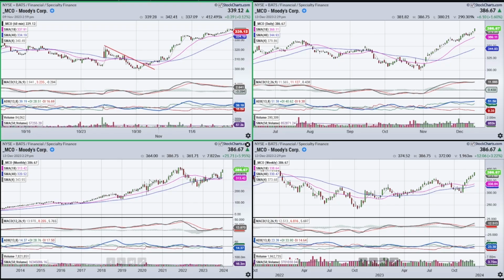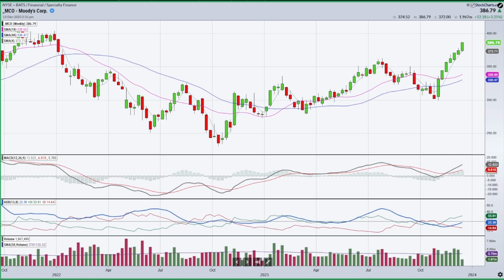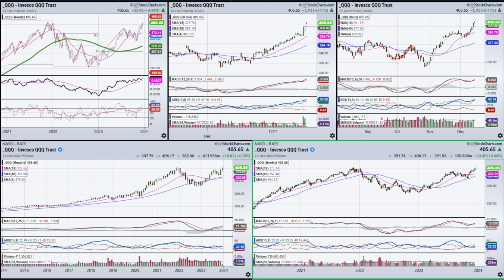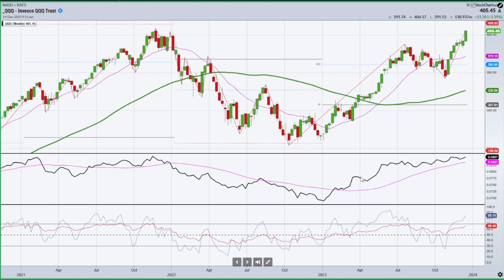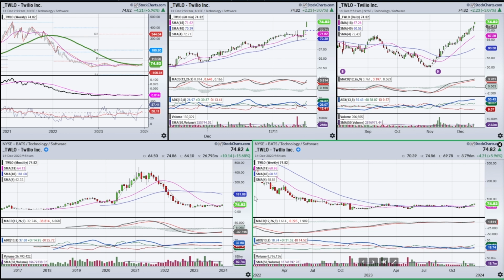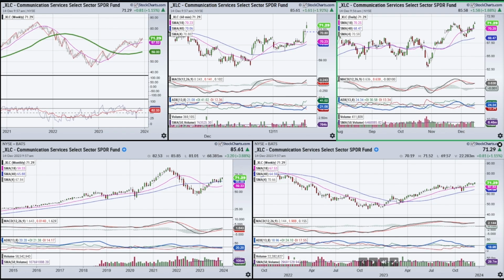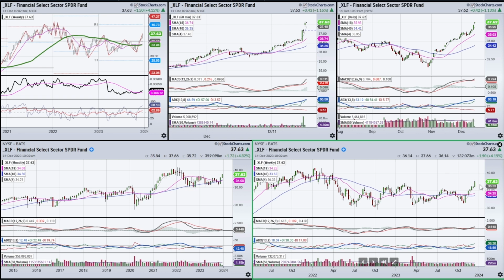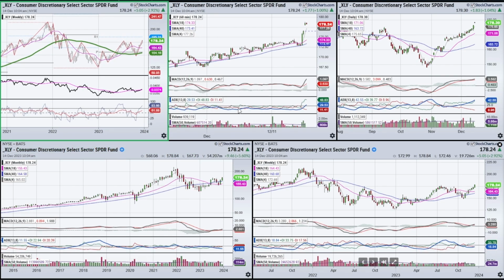Find Aggressive Entry Opportunities & Tradeable Trends with Multi-Timeframes | Stock Talk (12.14.23)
Joe Rabil of Rabil Stock Research explains how to use multiple timeframes to help when getting an aggressive entry in a stock. He starts by explaining the tradeable trend and then shows how an aggressive opportunity develops. To close out the show he analyzes the symbol requests that came through for the week.

00:00 Intro
02:19 Trading Lesson: Aggressive Entries
10:27 Book Sale
10:51 Lesson Follow Up QQQ Trust (QQQ)
13:24 Russell 2000 ETF (IWM)
15:47 Twilio (TWLO), Crowdstrike (CRWD),Boeing (BA)
18:15 Materials Sector (XLB), Communication Services Sector (XLC), Energy Sector (XLE)
21:41 Financial Sector (XLF), Industrial Sector (XLI), Real Estate Sector (XLRE)
25:07 Utilities Sector (XLU), Consumer Discretionary (XLY)